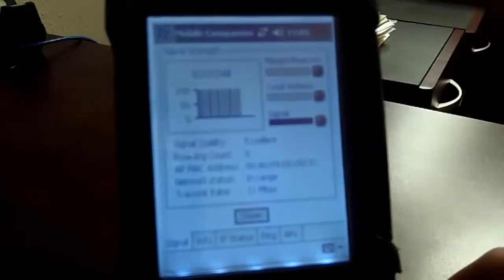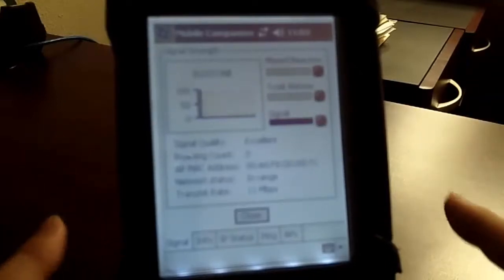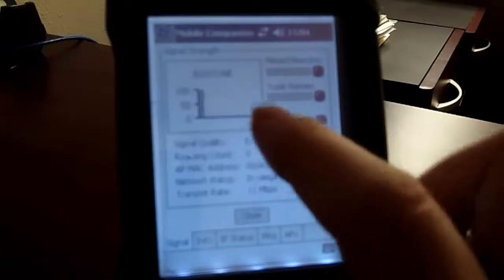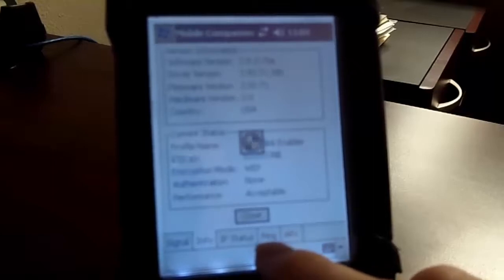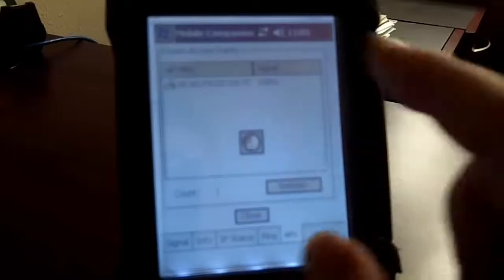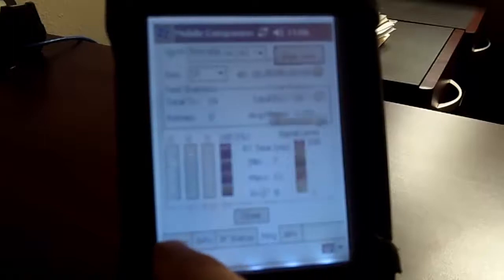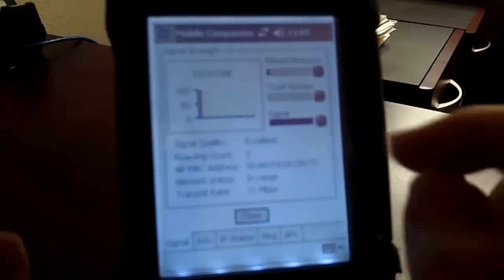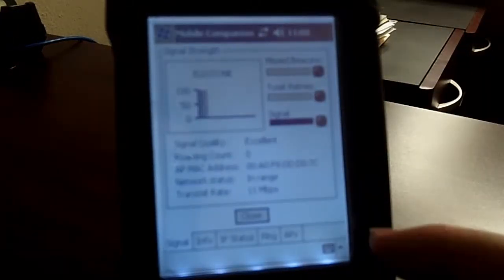Symbol Handheld Connectivity Troubleshooting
http - How to use a Symbol Handheld to troubleshoot connectivity issues in your warehouse. How to check for AP hand off issues.